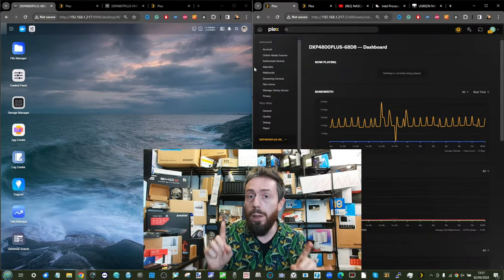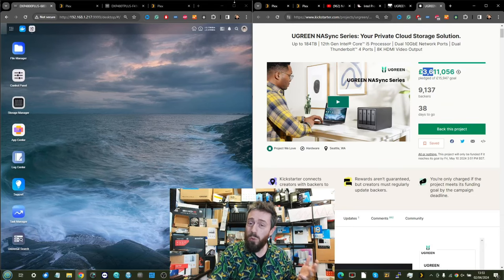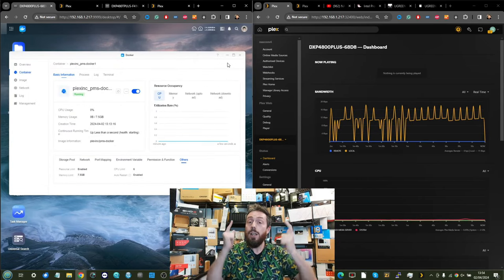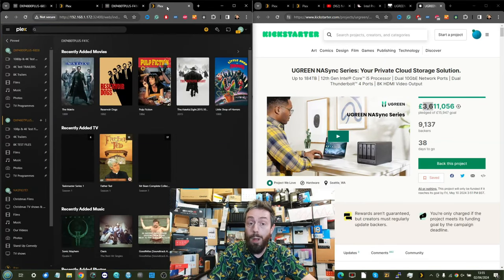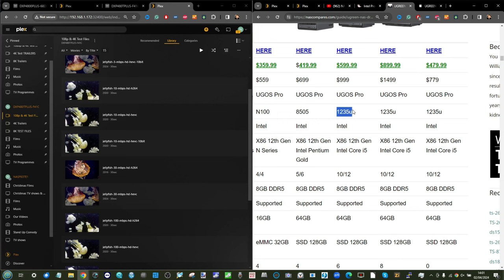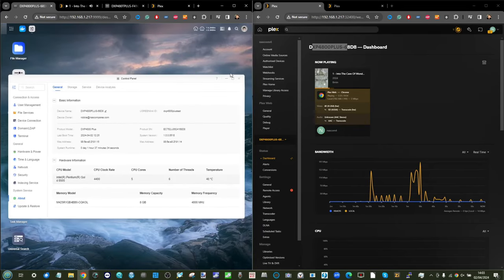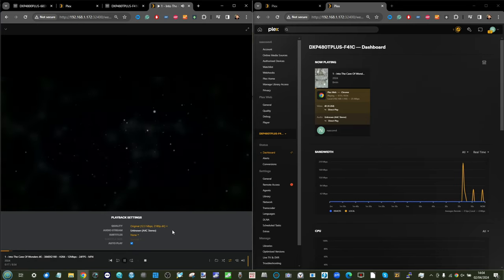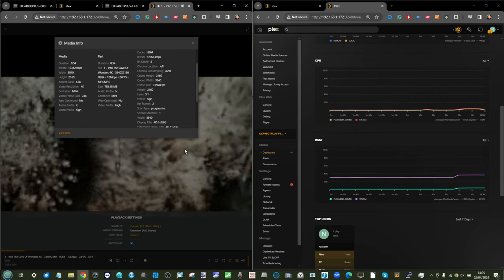UGREEN NASync NAS PLEX TESTS - HD, 4K and 8K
Video Chapters
00:00 - Disclaimer
00:40 - The Start
01:15 - Docker, Finally
02:45 - Why the Web Browser?
04:50 - Hardware Transcoding
05:55 - N100 vs 5805 Pentium vs Intel i5-1235U CPU
06:30 - START OF THE TESTS
10:45 - 2x 4K HEVC 60mb File
12:35 - 3-4x 4K 30mb HEVC HDR
15:35 - WHY TRANSCODING???
19:30 - 4x 4K 200mb HEVC HD HDR
20:58 - 400mb HEVC 4K
24:38 - 5x 400mb HEVC 4K
28:00 - 8K PLEX... the Challenges..
36:16 - Is the UGREEN NAS Drive Good Enough for PLEX?

With many newcomers stepping into the network-attached storage arena, aiming to compete with established giants like Synology and QNAP, UGREEN’s entry is one of the most confident I’ve seen to date. UGREEN, a brand that has existed for quite some time in the computer accessories arena, seems to have a head start over other brands trying to enter the private consumer cloud and entry-level business market. The NASync series, also known as the DXP series, features an unusually large number of SKUs at launch, offering seven different configurations of storage capacity, internal hardware, and external connectivity. In a somewhat unconventional move, the brand has opted to use the crowdfunding site Kickstarter to launch its new product range. Although crowdfunding for NAS solutions was once rare, by 2024, several mid to high-profile crowdfunded NAS solutions have emerged with varying degrees of success. Predominantly East Asian-based brands often utilize Kickstarter to introduce their products to a Western audience, and UGREEN is doubling down on this strategy. Today, we’re examining the DXP4800 Plus, a 4-bay prosumer solution aiming to change expectations for server value. It boasts high-demand features like a powerful Intel CPU, DDR5 memory, Gen SSD storage, 10GbE, and flexible OS usage. There’s a lot to like here, but is this brand’s first foray into NAS storage worth your investment? And should Synology and QNAP be concerned?

Buyers Guide To Buying A Turnkey NAS – Synology, QNAP, Terramaster, Asustor, WD And More